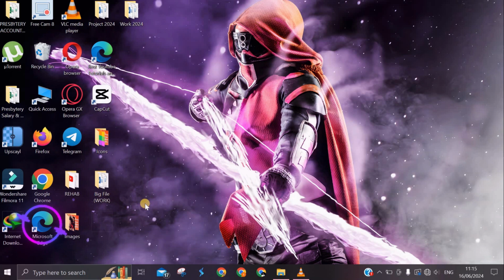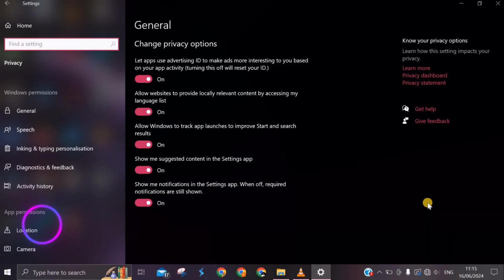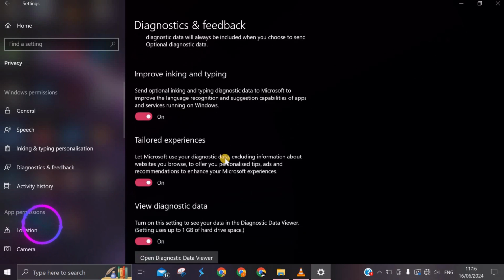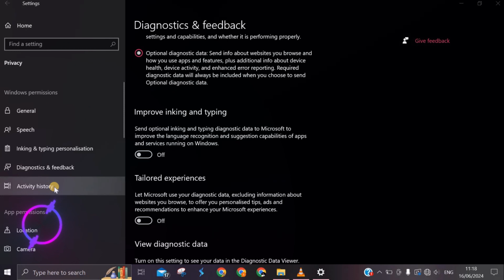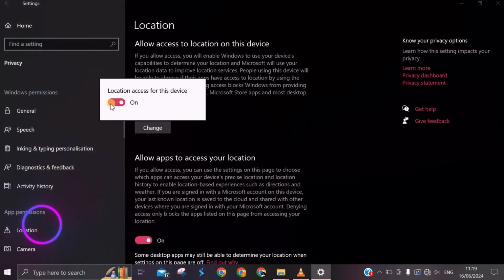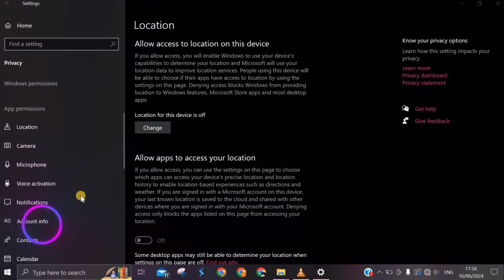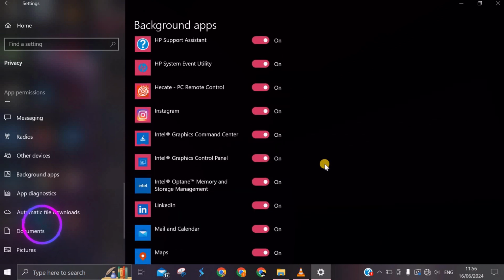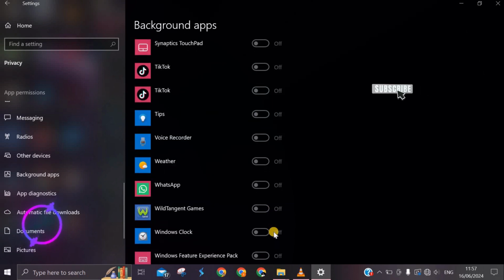Turning Off These Option Helps Speed Up Windows 10 PC and Max Performances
Want to turbocharge your Windows 10 PC? Turning off these options can significantly boost your computer’s speed and overall performance! In this video, we’ll show you exactly which settings to disable to optimize your system. Whether you’re looking to enhance your gaming experience, improve productivity, or just speed up your everyday tasks, these tips will help you get the most out of your Windows 10 machine. Watch now and experience the difference!

PC optimization tips
Disable Windows 10 features
Boost computer speed
Windows settings
Tech tips